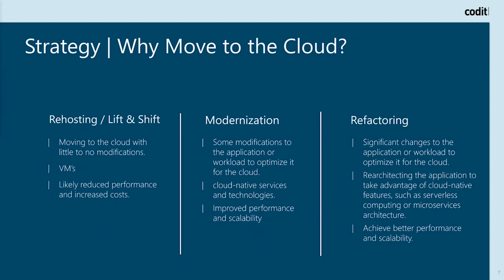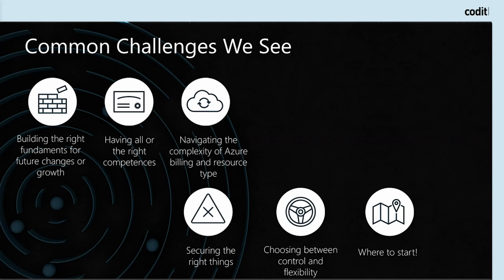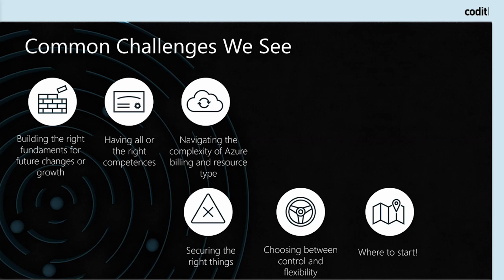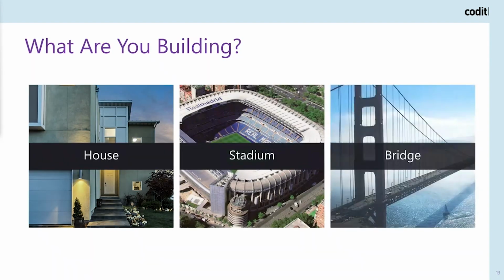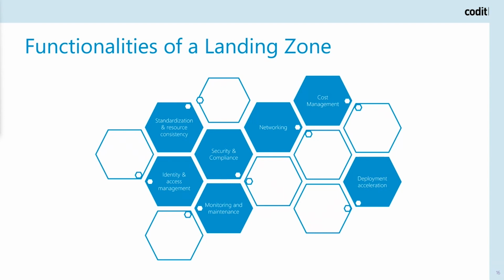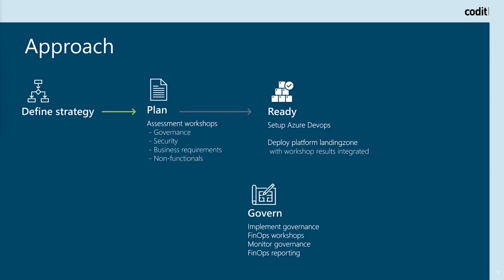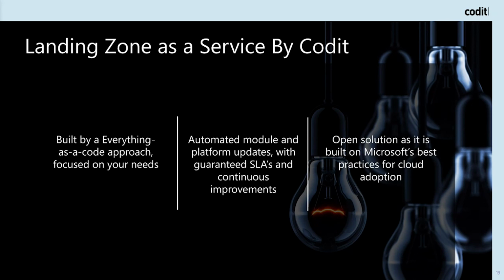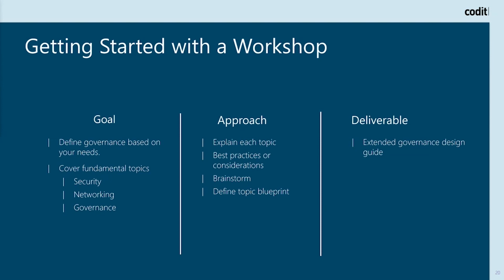Landing Zones in Azure | Webcast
Watch our on-demand webcast and discover the key to unlocking the full potential of your Azure environment with a well-implemented landing zone.